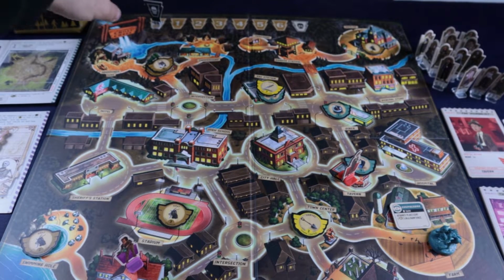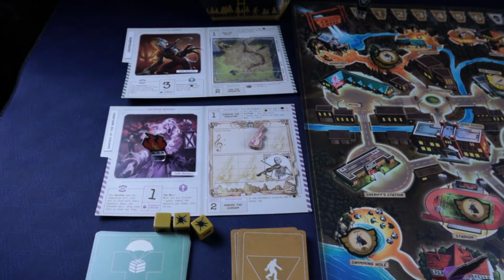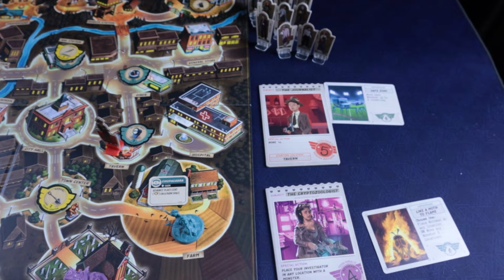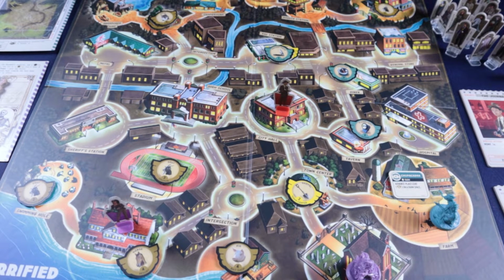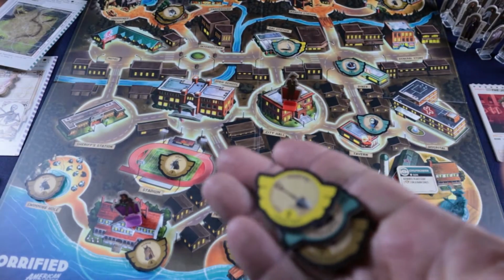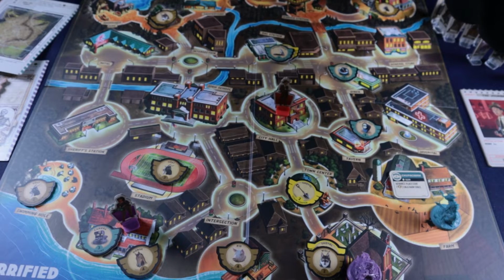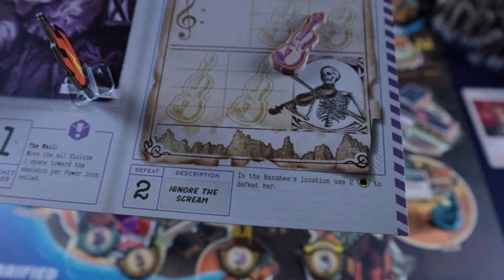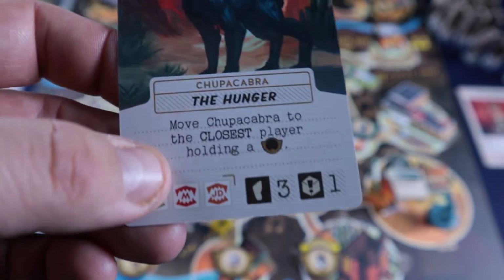Horrified American Monsters Review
In this video we review a game that's crawling with Cryptids, Horrified: American Monsters.  This co op game is a follow up to the original Horrified.  How does it stack up? How does it compare? What does a vampire think about it?  Find out in this video!